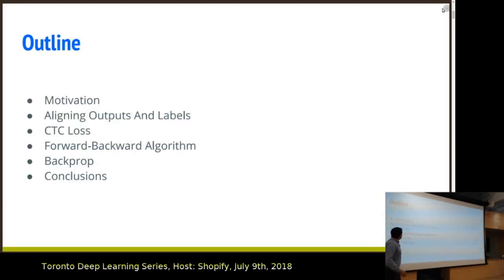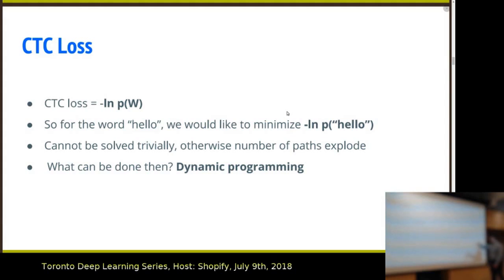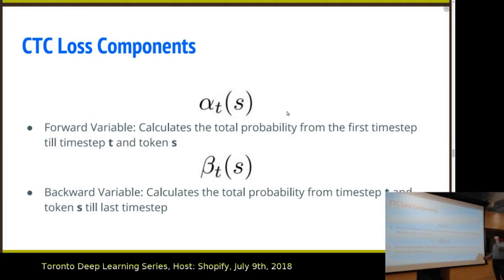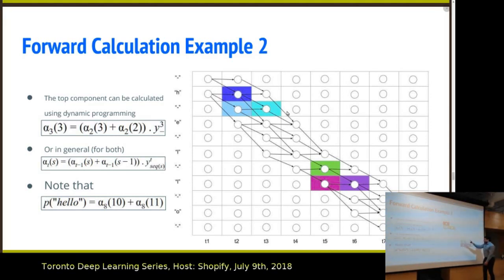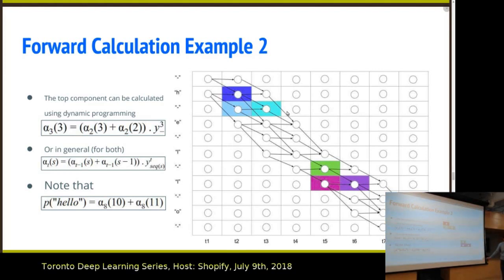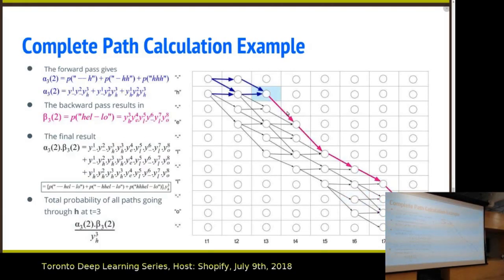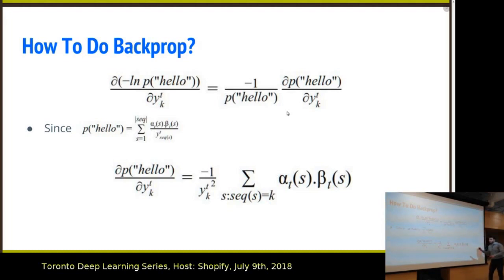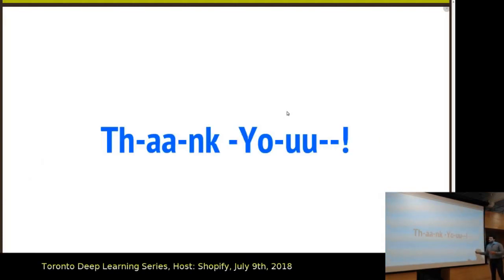Connectionist Temporal Classification, Labelling Unsegmented Sequence Data with RNN | TDLS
Toronto Deep Learning Series, 9 July 2018

Paper abstract:
"Many real-world sequence learning tasks require the prediction of sequences of labels from noisy, unsegmented input data. In speech recognition, for example, an acoustic signal is transcribed into words or sub-word units. Recurrent neural networks (RNNs) are powerful sequence learners that would seem well suited to such tasks. However, because they require pre-segmented training data, and post-processing to transform their outputs into label sequences, their applicability has so far been limited. This paper presents a novel method for training RNNs to label unsegmented sequences directly, thereby solving both problems. An experiment on the TIMIT speech corpus demonstrates its advantages over both a baseline HMM and a hybrid HMM-RNN."